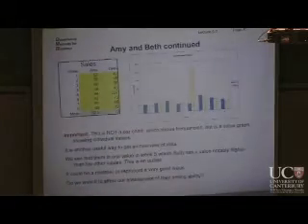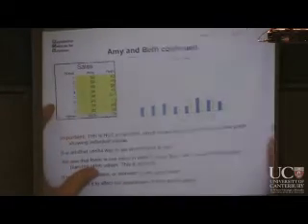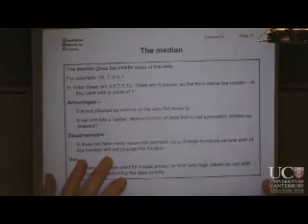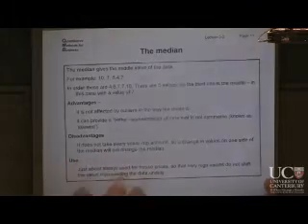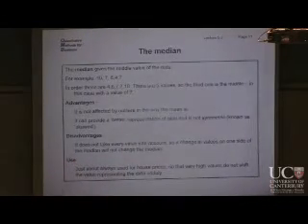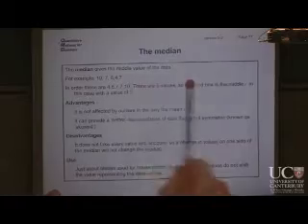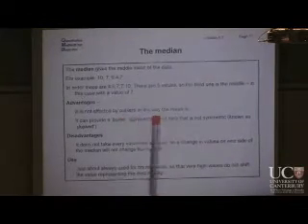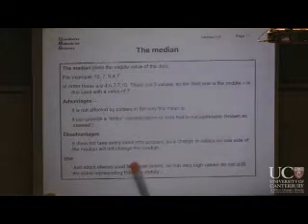Lecture 5-2 pages 11-13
The median. Example of the median and the mean. The mode